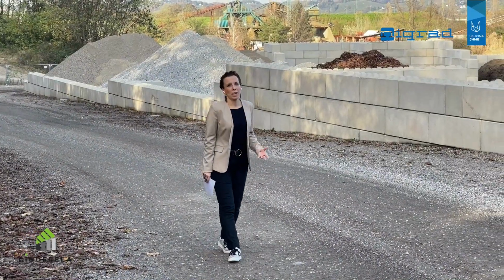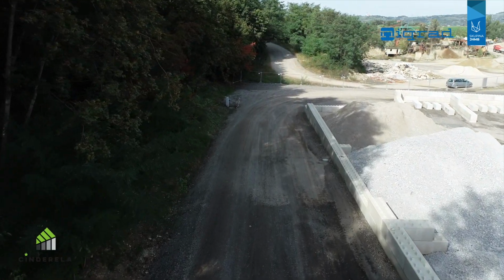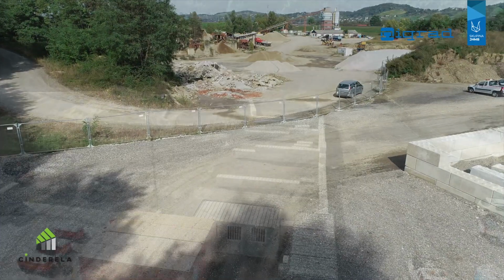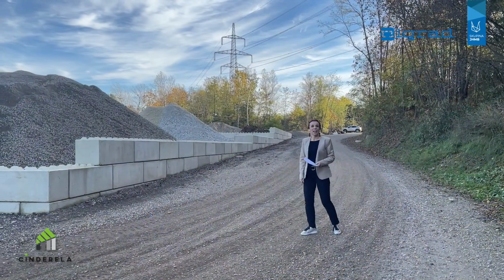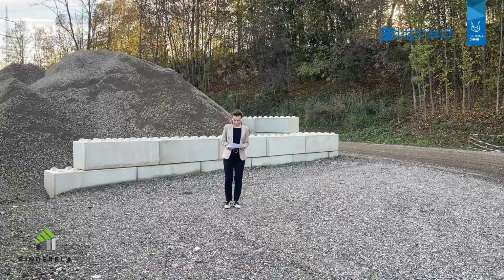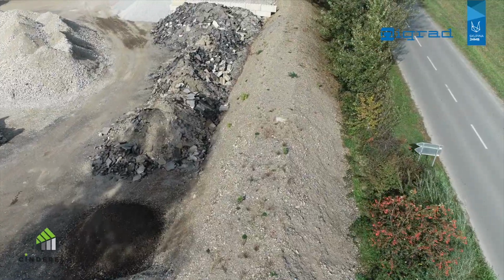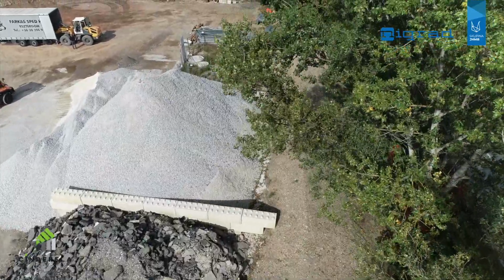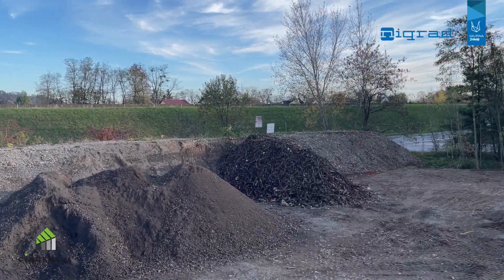CINDERELA (Nigrad) Access Road & Anti-Noise Embarkment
As part of the CINDERELA project, we at Nigrad build an access road. This access road is built on a reinforced base made of recycled construction waste with an average thickness of 70 cm. The road itself is divided into four sections, each of which has its composition. The recipes for the implementation of these materials were provided to us by ZAG (Slovenian National Building and Civil Engineering Institute), which also controlled the quality of the works.

In all sections, the lower layer is made of reclaimed asphalt. Four different materials were used as the unbound support layer (buffer). In the first section the material used is a mixture of reclaimed asphalt with the addition of electrophilic ash. The following is a section of a natural buffer that has been reused. In the third section reclaimed asphalt is used. The road ends with the last section built from a mixture of recycled construction materials (70%) and asphalt millings (30%).

In the road itself, at each section a sensor is installed. This sensors mesaure the humidity and tesion and at one section they measure deformations. The measuring points are connected to automatic data collection for the purposes of monitoring and tracking deformations under heavy traffic loads. The entire road will also be controlled with geodetic recordings of the change in road surface height.

In the CINDERELA project, Nigrad demonstrated also the preparation and building of an anti-noise embankment out of recycled materials. This anti-noise embarkment is implemented as a sound barrier, preventing the transmission of noise caused by the production process to the immediate surroundings. It is made from different layers of recycled materials (a mixture of electro filter ash, small heavy fractions from the processing of municipal waste, recycled mixed construction waste, crushed concrete and brick rubble, and crushed waste asphalt, all in layers of 50 cm thickness up to a total height of 3.00 m.